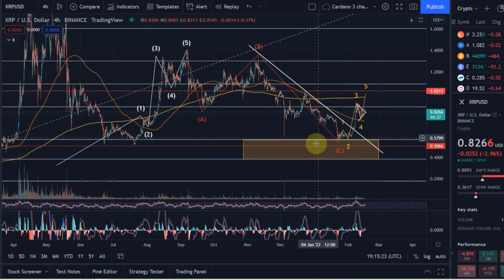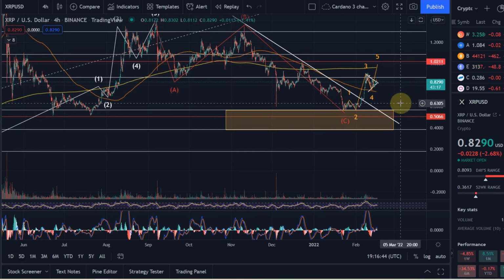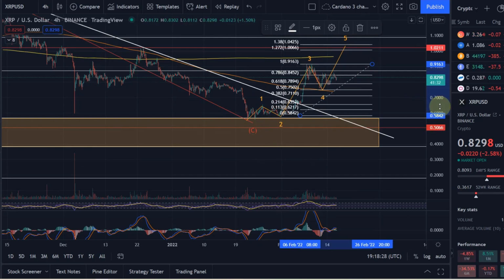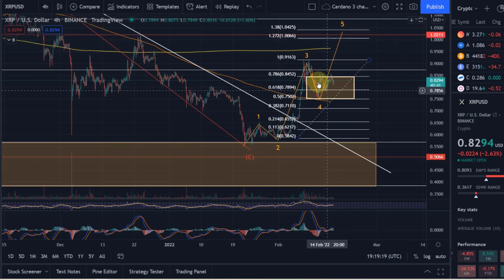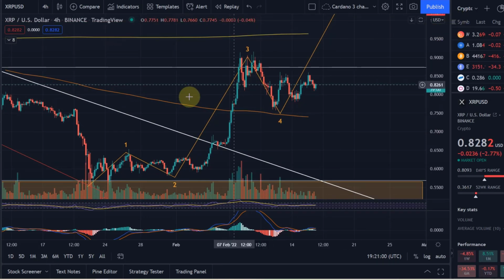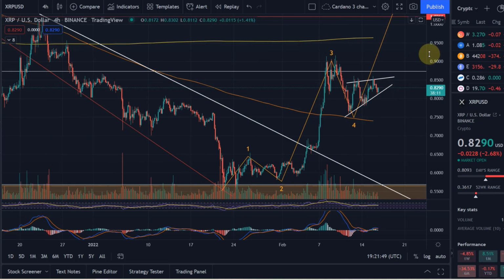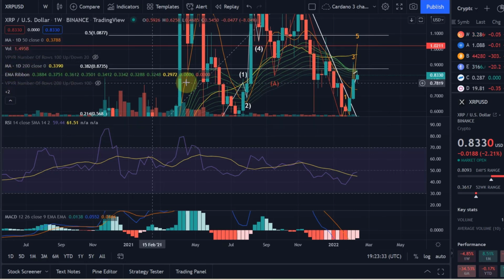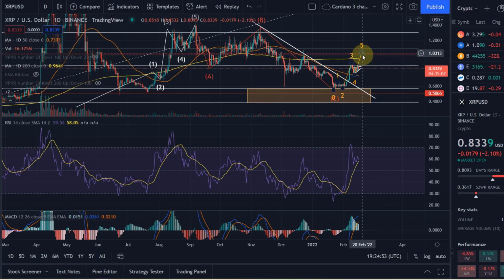Ripple XRP Price News Today Technical Analysis - Ripple XRP Price Now! Elliott Wave Analysis!